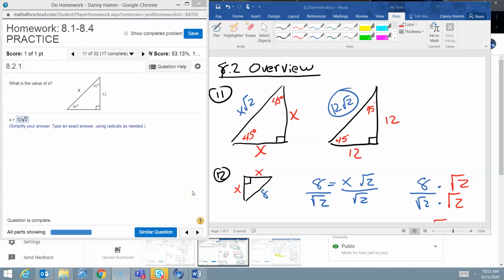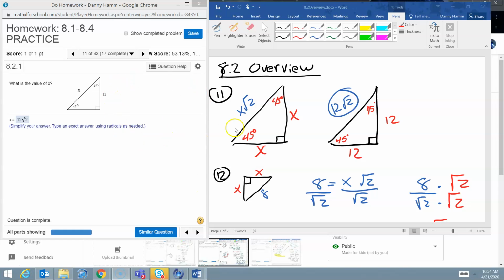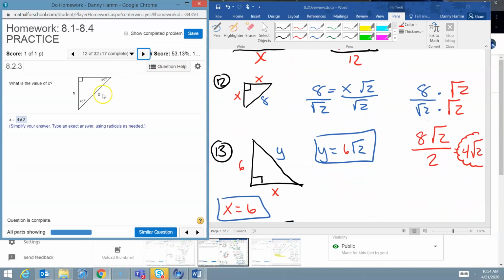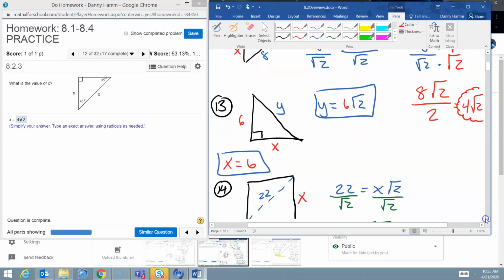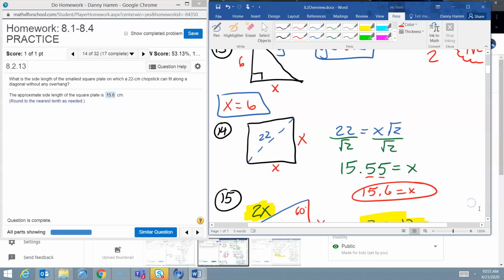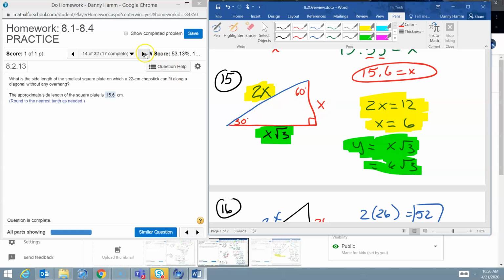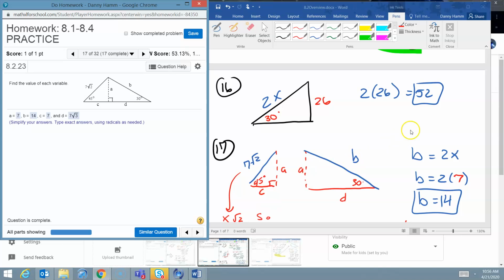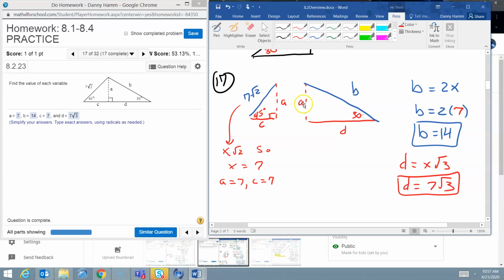8 2verview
Special Triangles (45, 45, 90)(30, 60, 90)
Pearson/MathXL